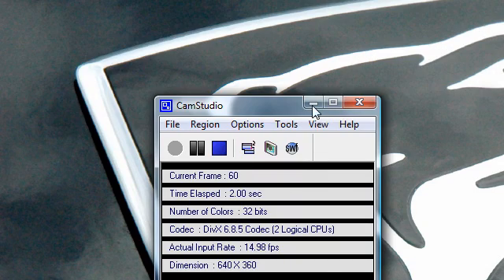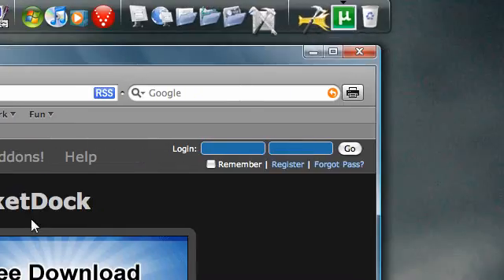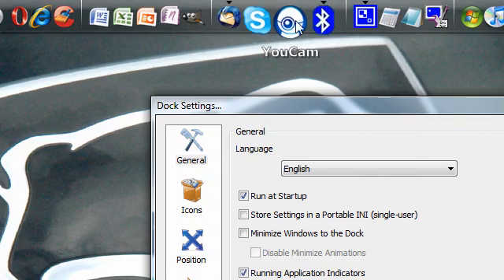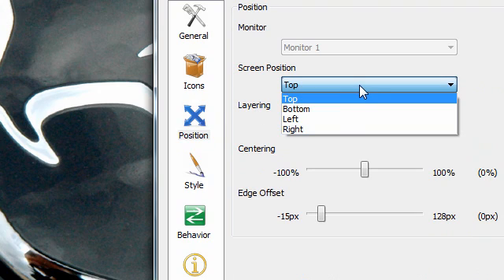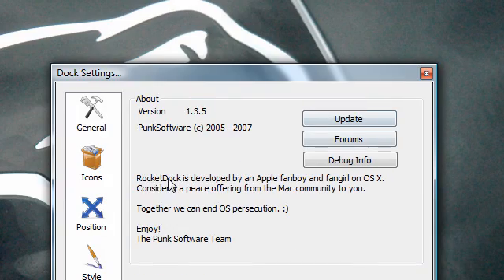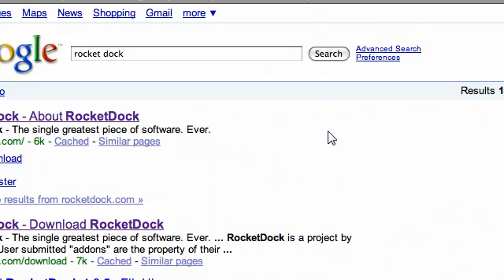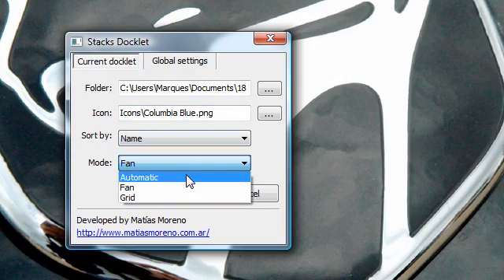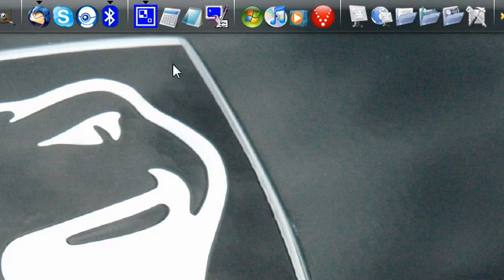HQ Tutorial: Rocket Dock Application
This is a tutorial on Rocketdock - how to get it, what it's about, and how to use it effectively. 32-bit Windows Only.